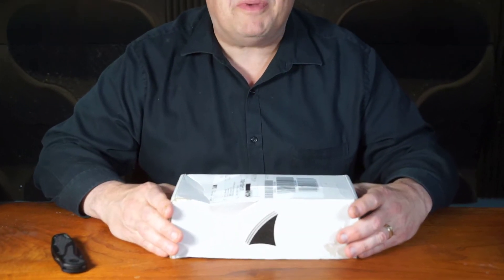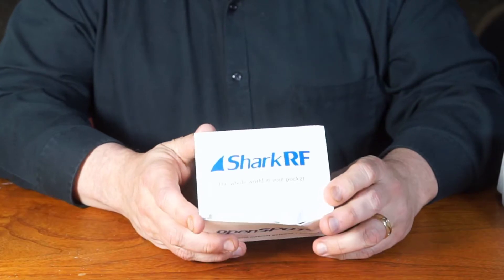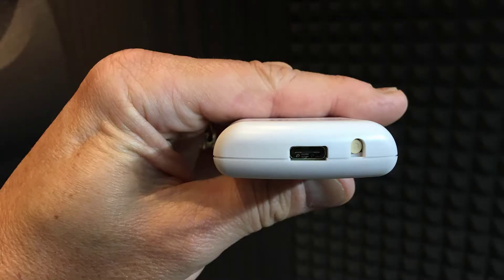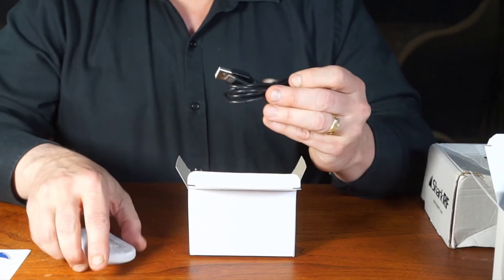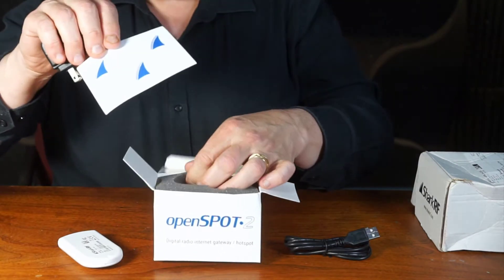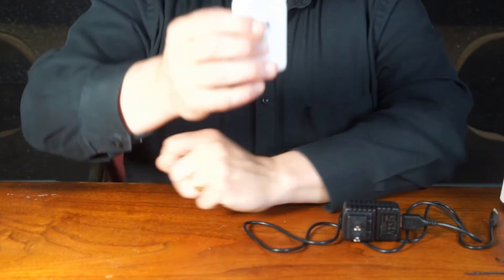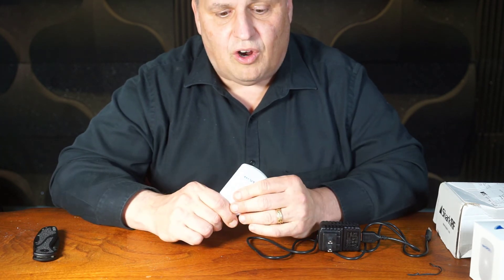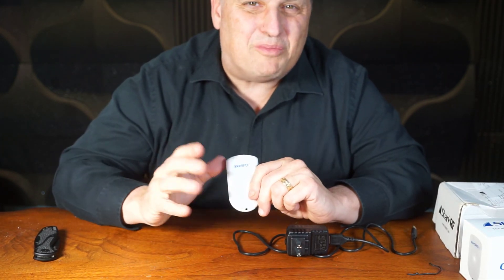Un-boxing the OPENSpot 2 by SharkRF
Also see my video "Setting up D-Star to work off an iPhone hotspot using the openSPOT2, an ICOM 5100A and ICOM 51A"